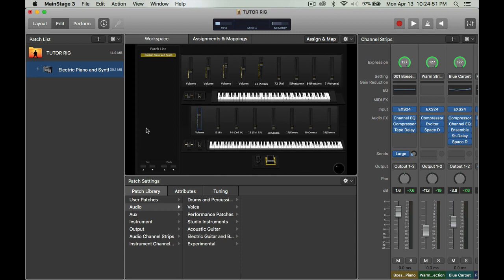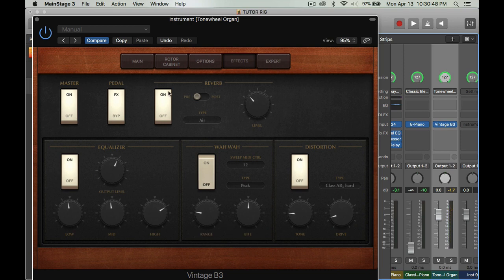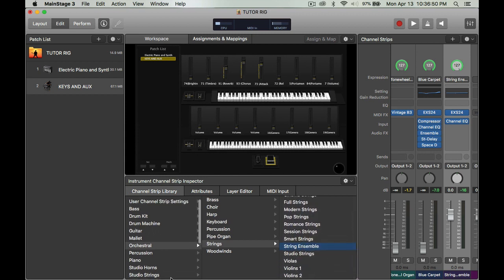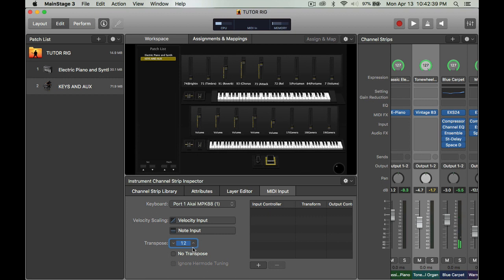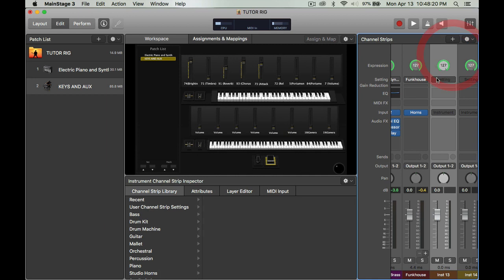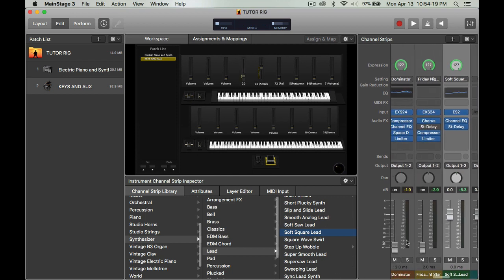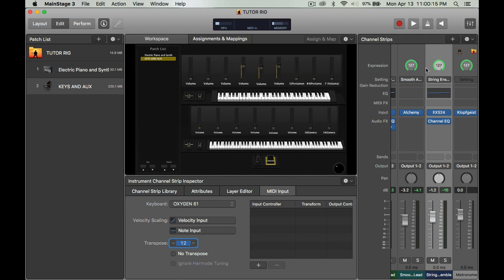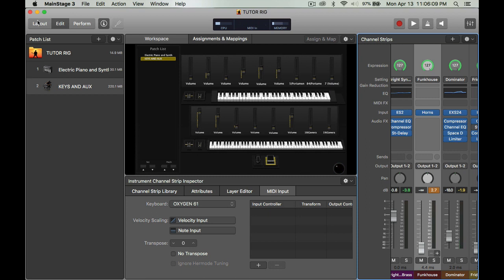HOW TO CREATE A KEYS AND AUX RIG